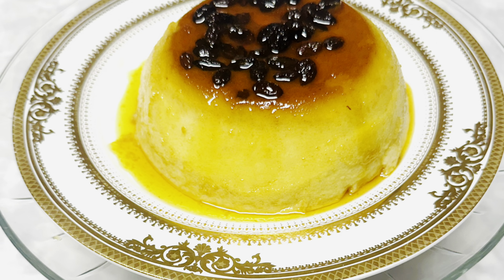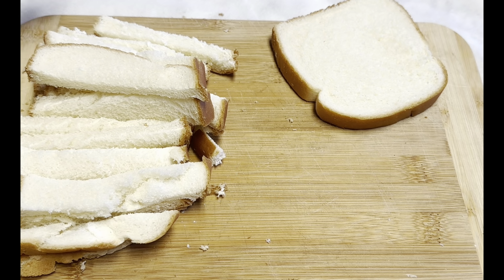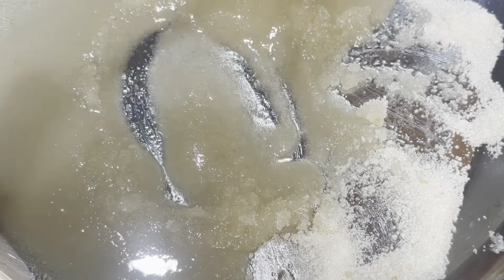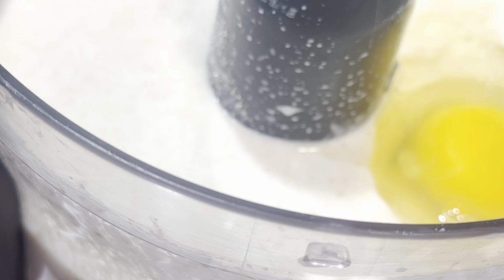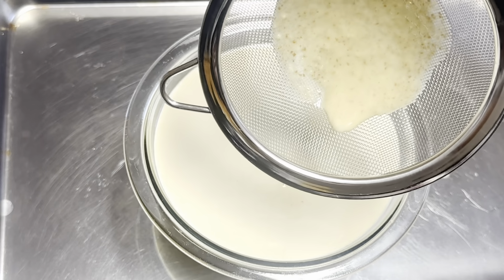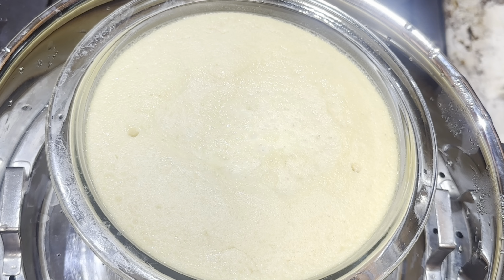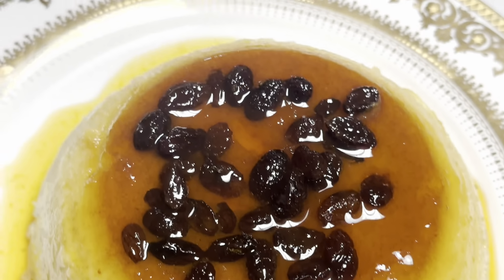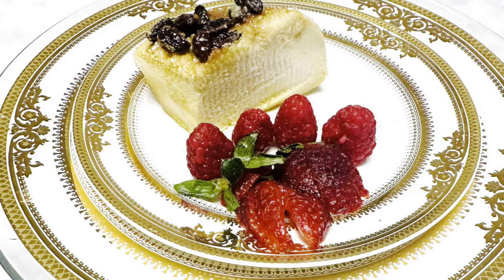Caramel Bread Pudding Flan - Christmas Special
5 Slices of bread
3 Eggs
1.5 c Warm milk
1/2 c Sugar
1 tbsp Vanilla extract
Pinch of salt
2 tbsp Raisins (optional)
OR
1 tbsp Other candied fruits (optional)
Fresh fruits (optional)
For the Syrup:
1/4 c Sugar
3 tbsp Water